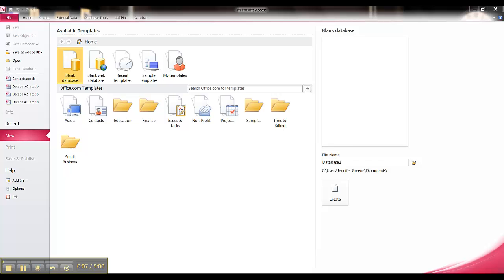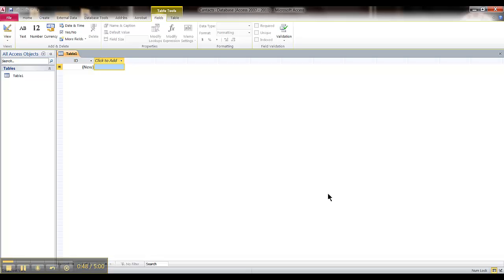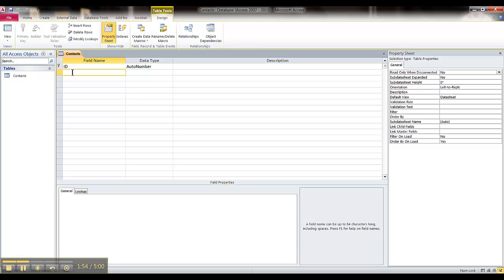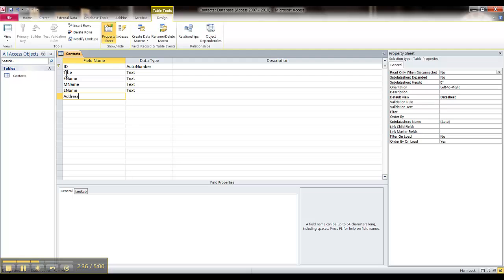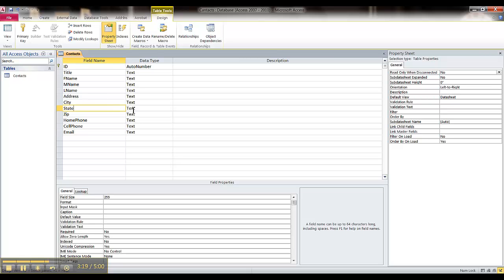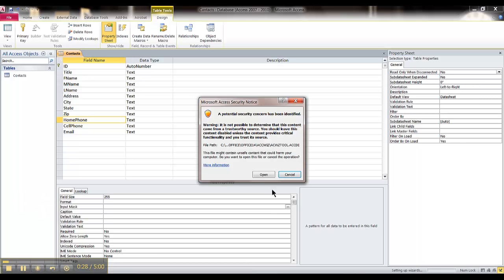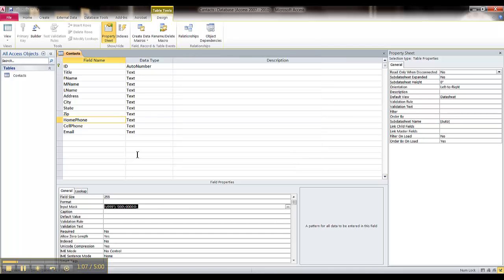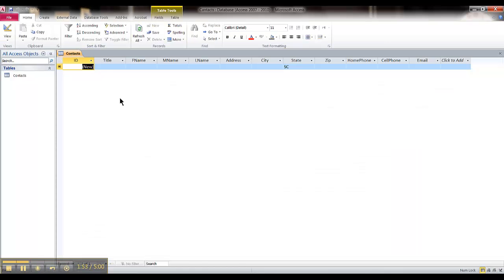Microsoft Access: Creating a Database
Part 1 in a series of simple database creation